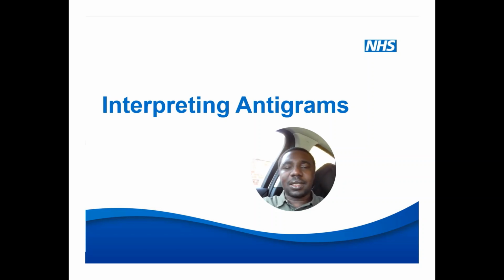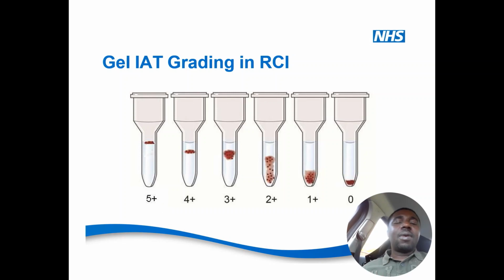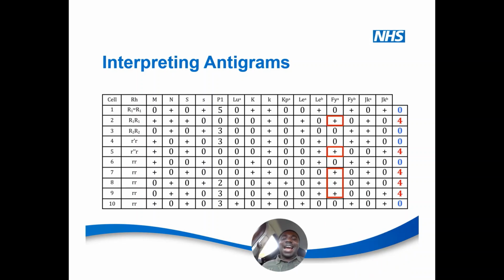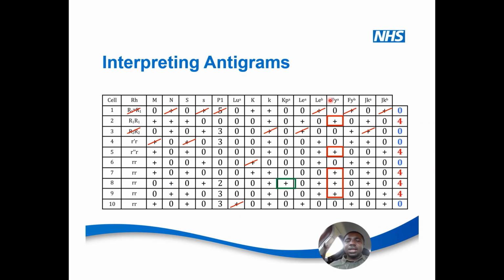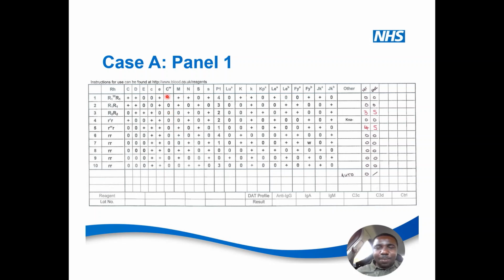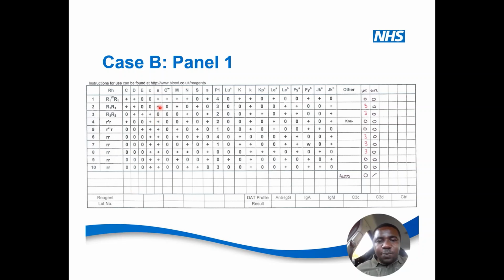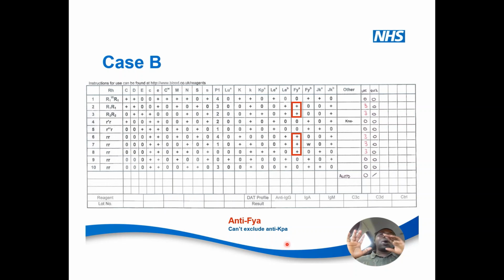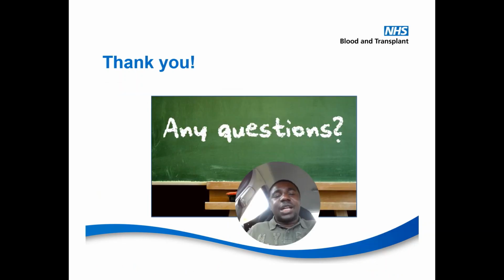Blood Transfusion - Red Cell Antibody Panels Part 2 II Dr Emmanuel Ogbodo II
Biomedical Scientist Interview Question - Antibody Identification Explained